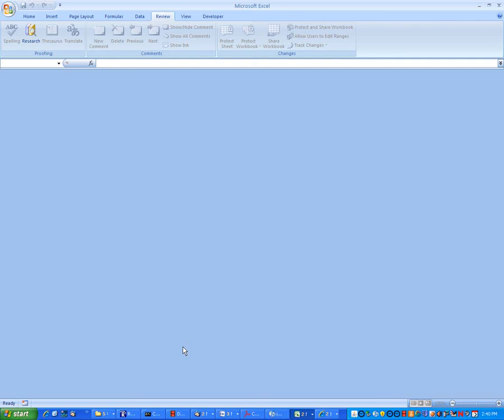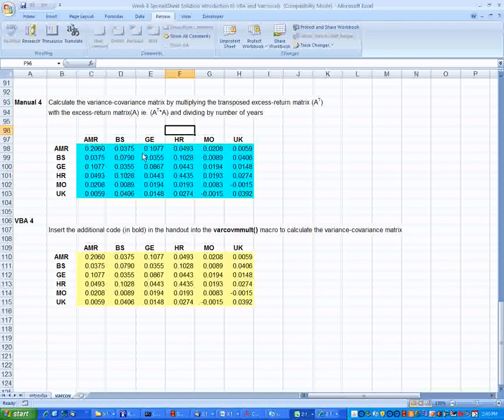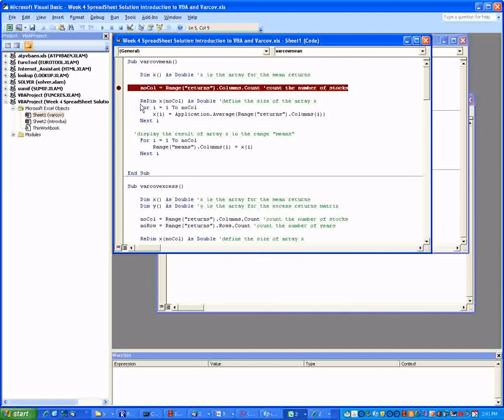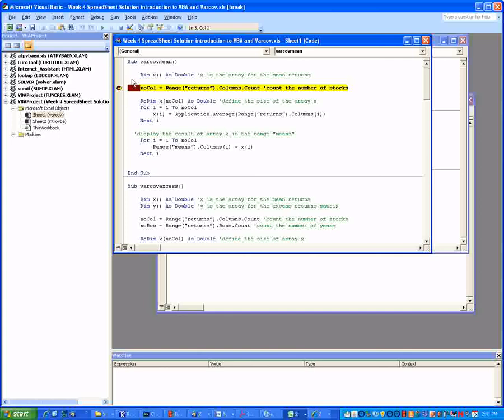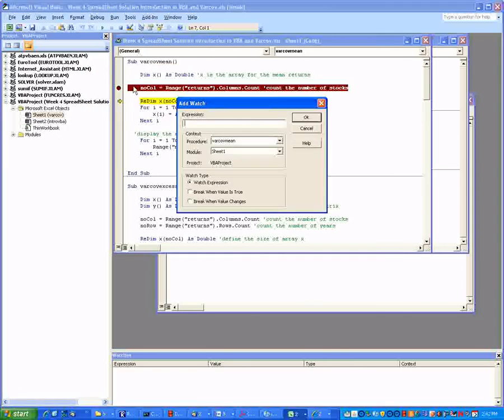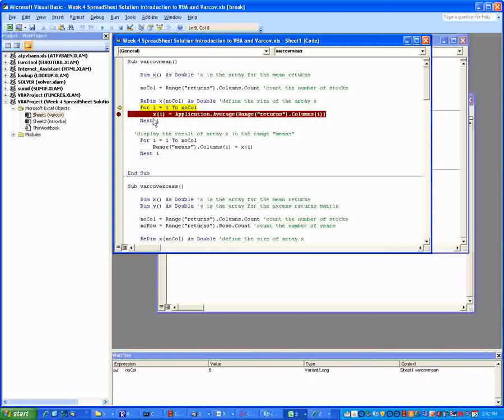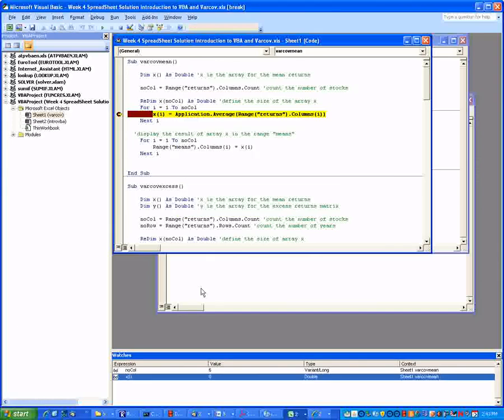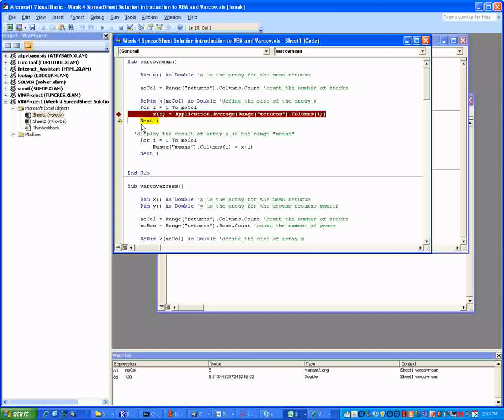Week 1 SpreadSheet Mobie How to use the debugger